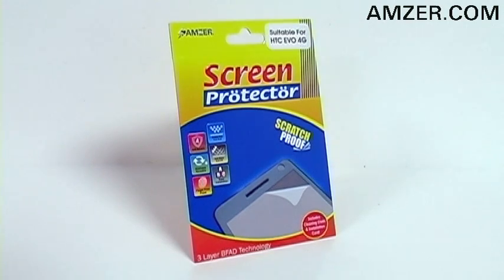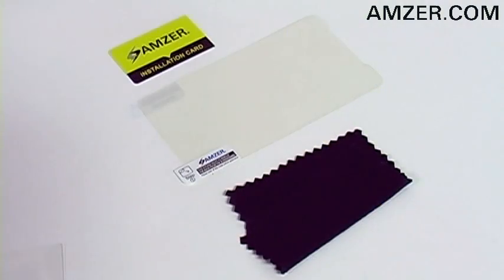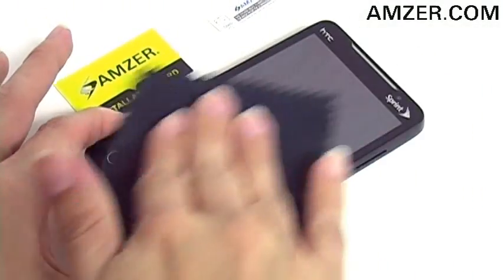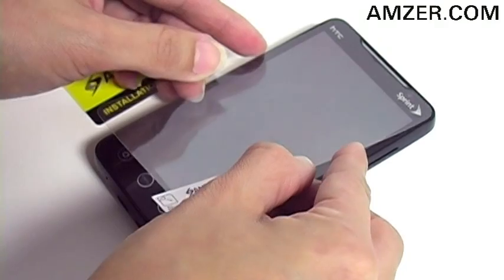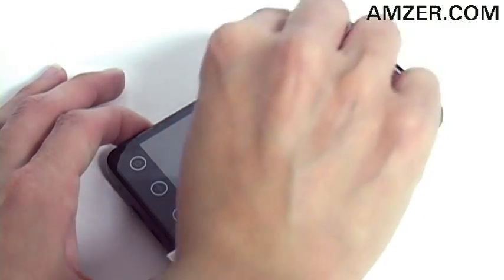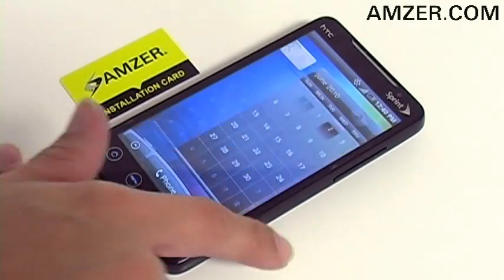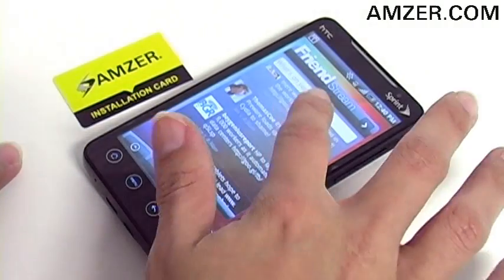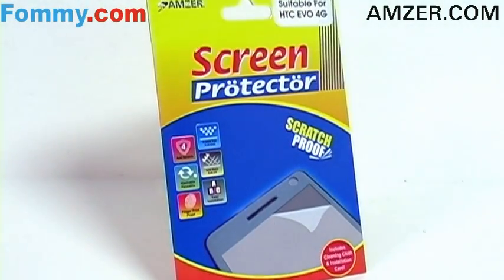Amzer® Super Clear Screen Protector For HTC EVO 4G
Protect your HTC EVO 4G with the high quality super clear screen protector. This screen protector will prevent scratches on the HTC EVO 4G's screen without sacrificing visibility. The screen protector comes with a cleaning cloth and a plastic card to help you apply the screen protector. Features: Bubble-Free Application, Anti-Reflection Screen, free from Fingerprints, and dust repelling.